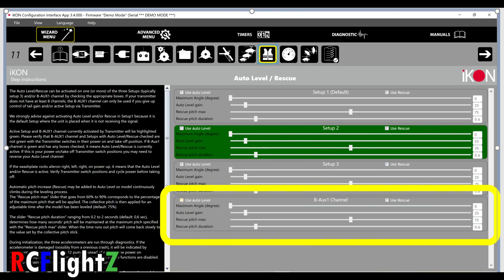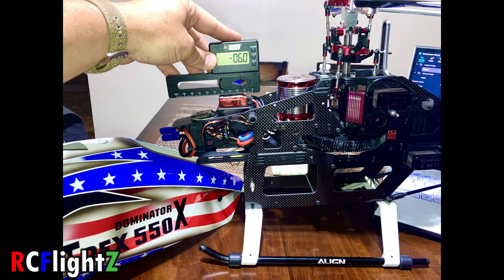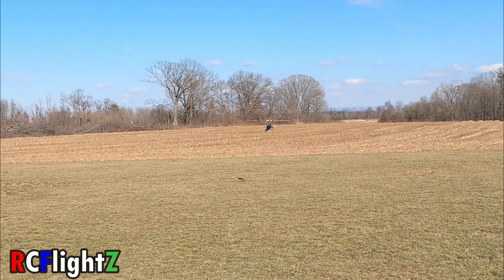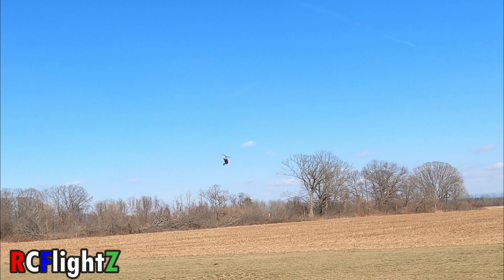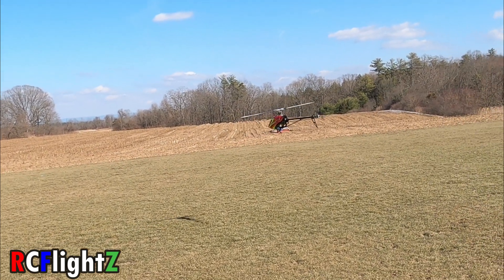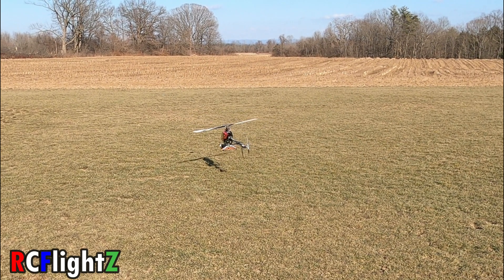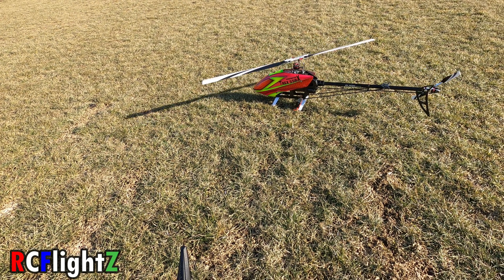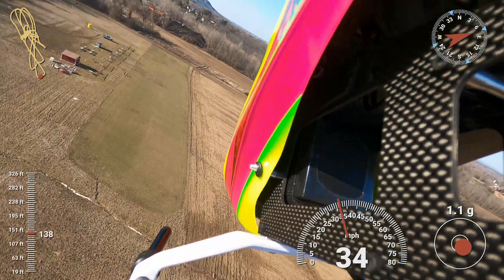Trex 550X IKON II Self Level Rescue DEMO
Watch from the ground and onboard the 550X as I switch the switch for the first time.  This is my first time flipping the switch on Self level AND Rescue.  I messed around a little with self level but never rescue.  I was QUITE SURPRISED the first time!!!  These are not the full capabilities of the system, just what happens when you check the box’s and flip the switch.